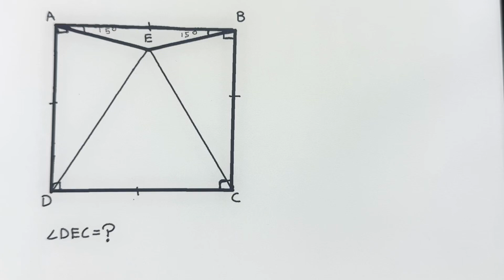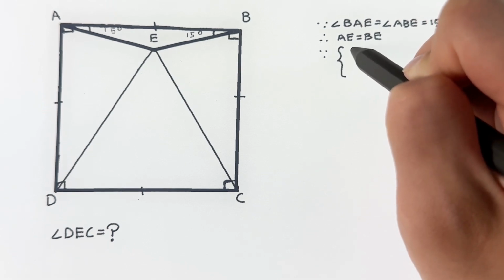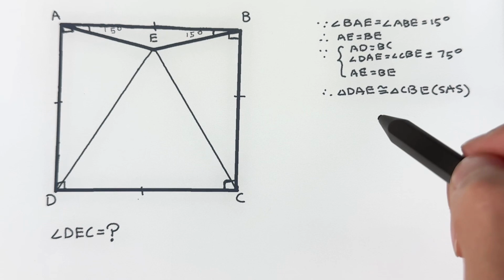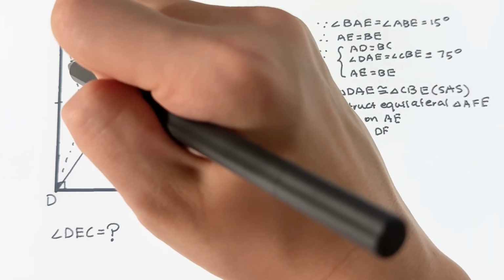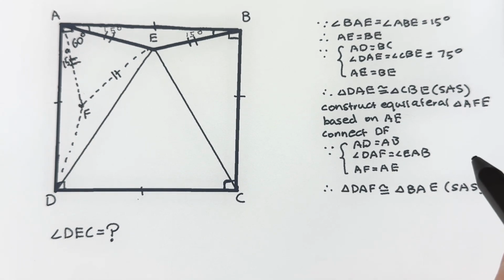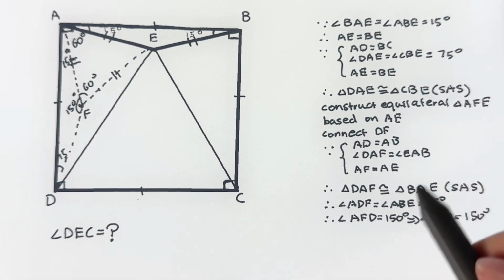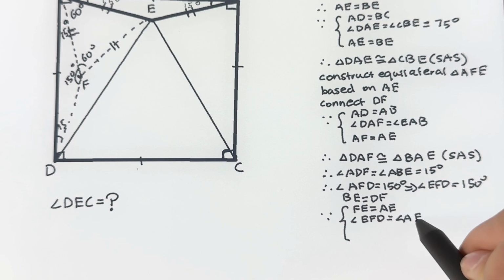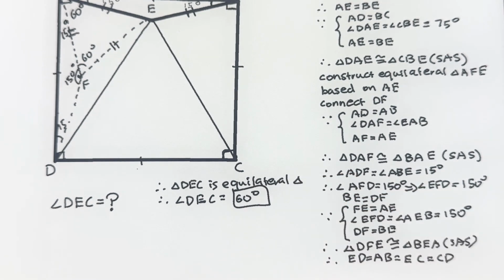Q169 | Math Olympiad | Geometry | Equilateral Triangle | Congruent Triangles